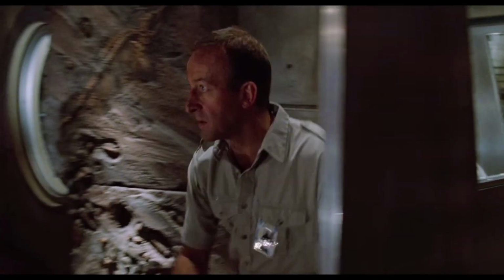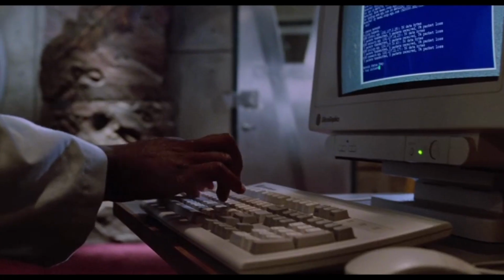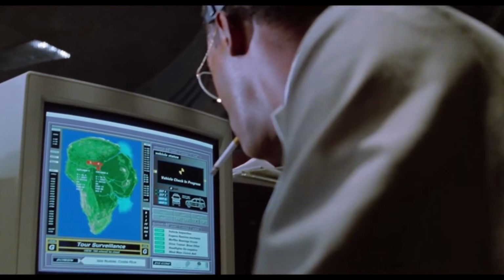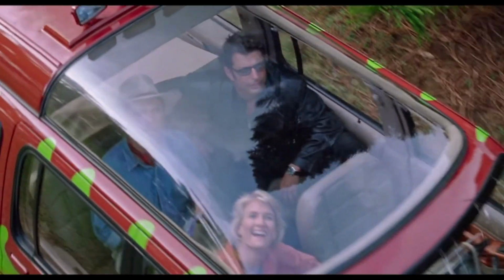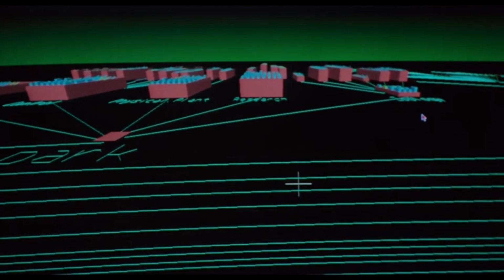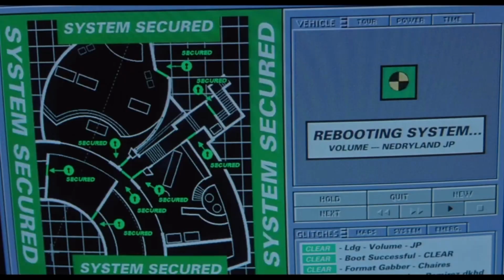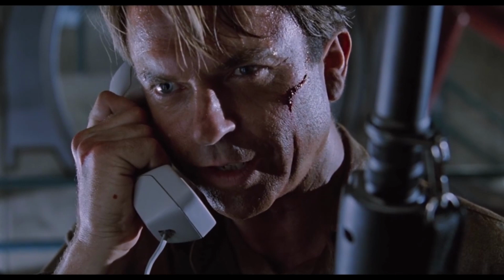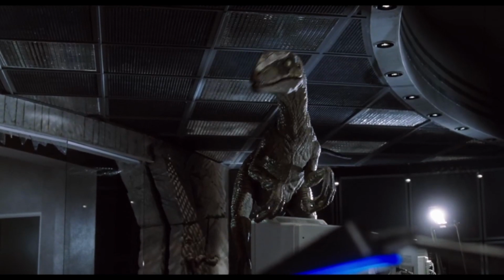Jurassic Park: What Made It A Classic?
In time for the 30th anniversary, here is my screenplay analysis of the original Jurassic Park.

Jurassic Park available now on Sky Cinema and NOWtv in the UK.